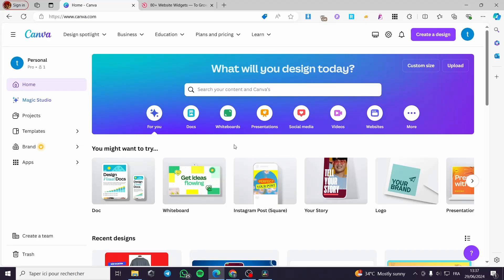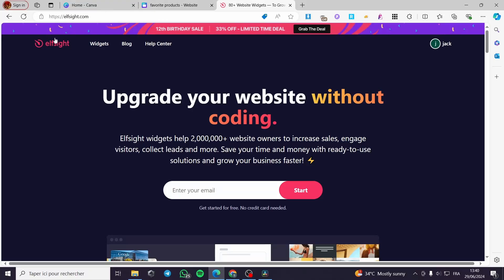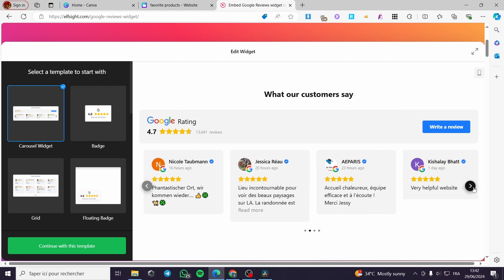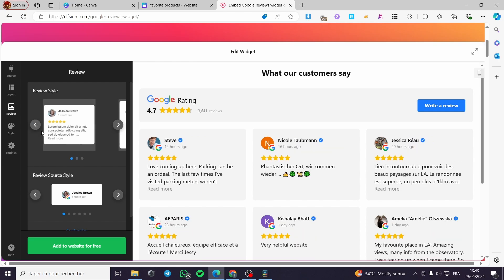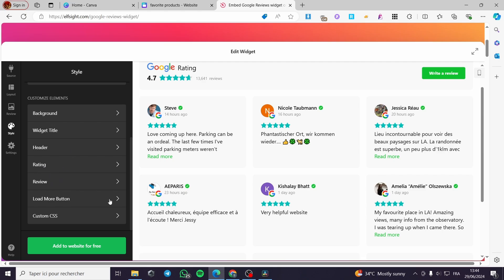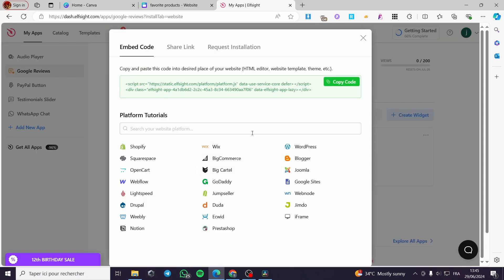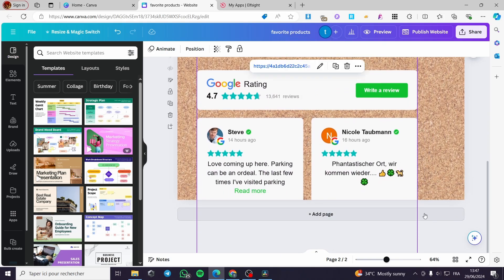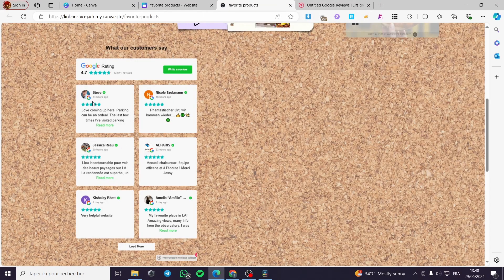How to Add Google Reviews to Canva Website | Full Tutorial 2025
If you are looking for a video about How to Add Google Reviews to Canva Website, here it is!